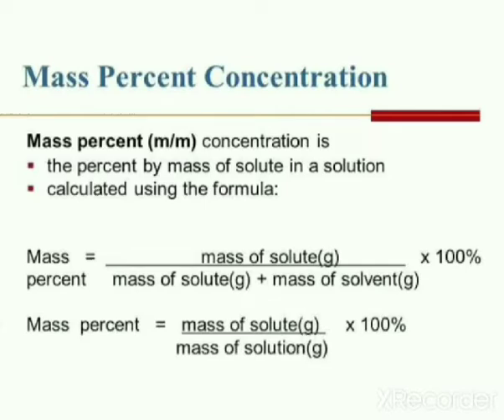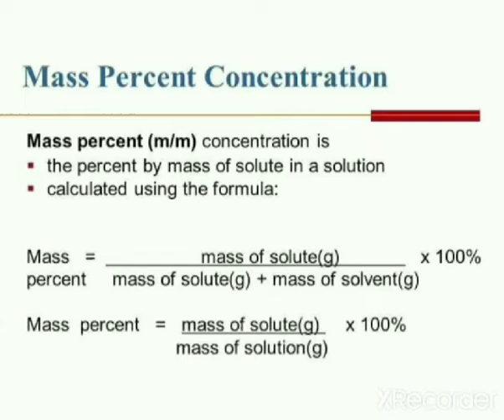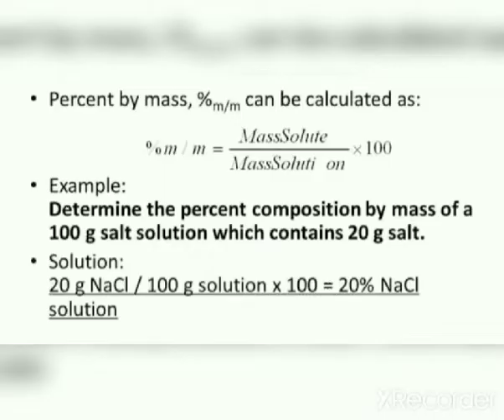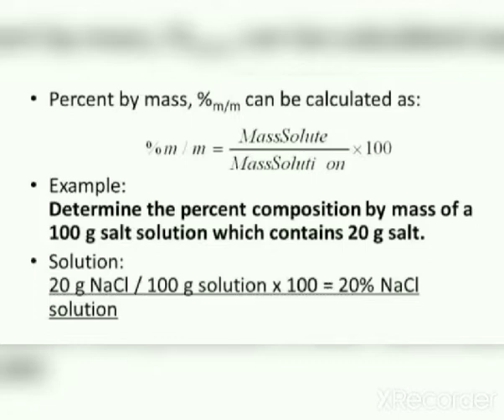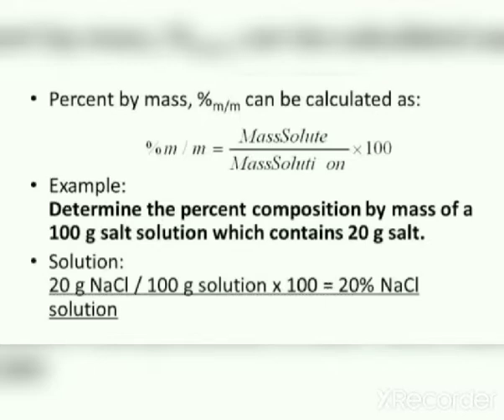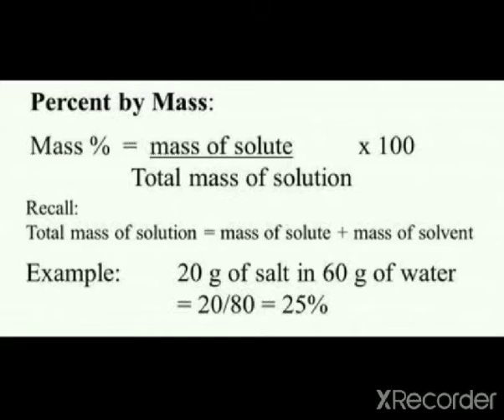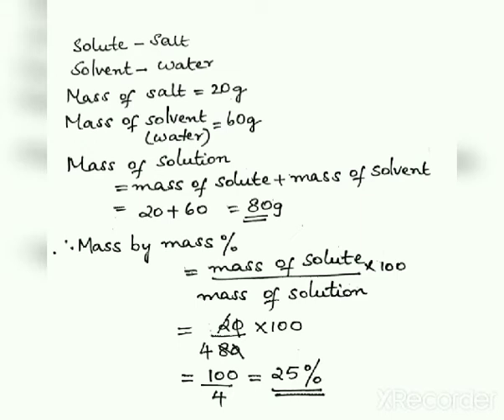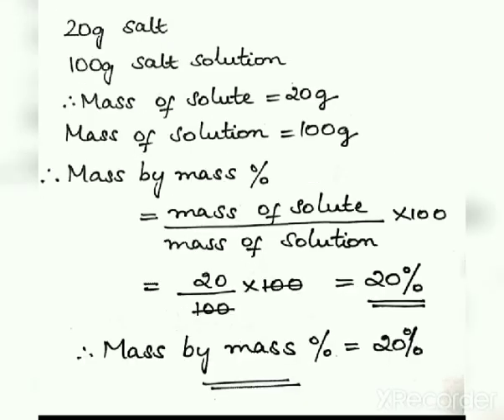Class 9 Chemistry Part 10